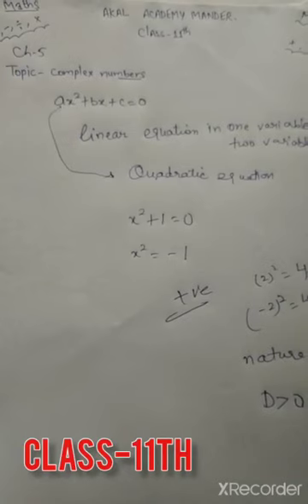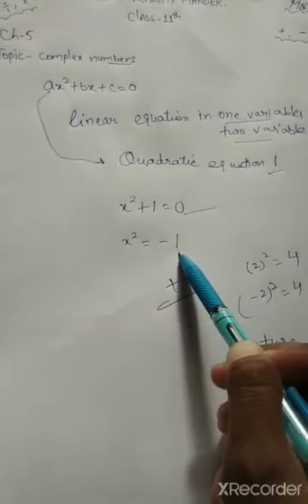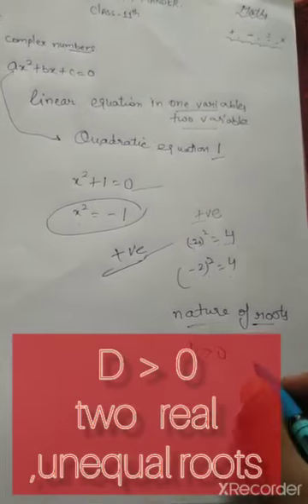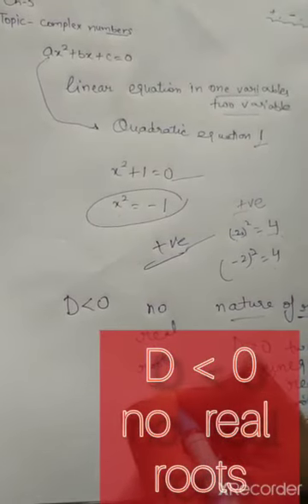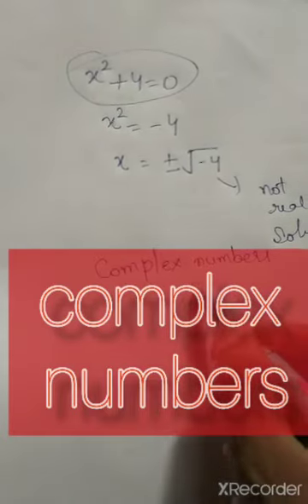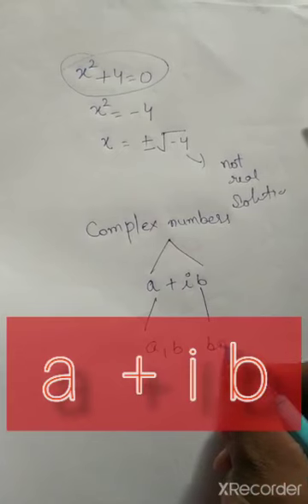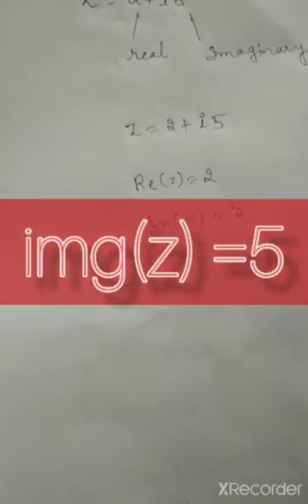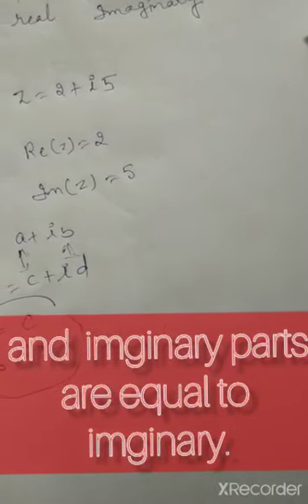complex number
introduction of complex number. class 11 maths by sandeep mam